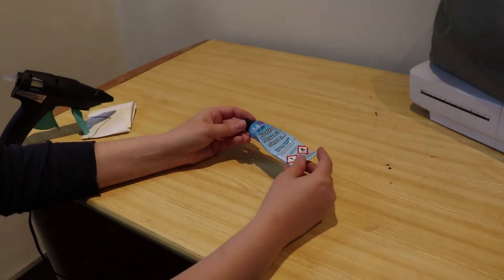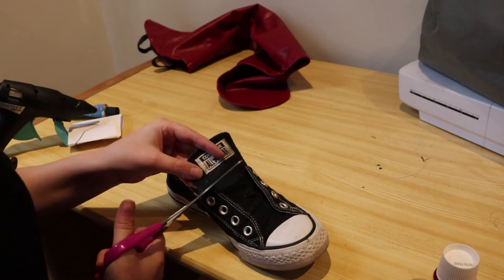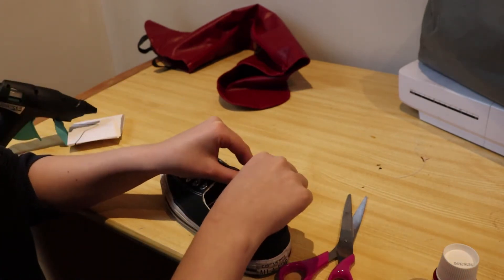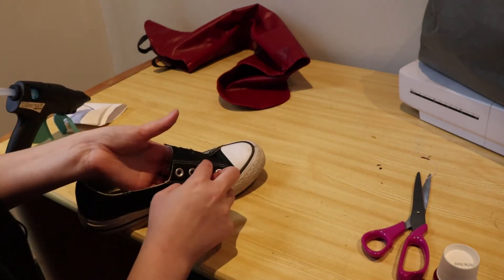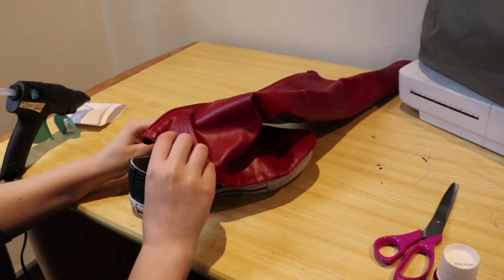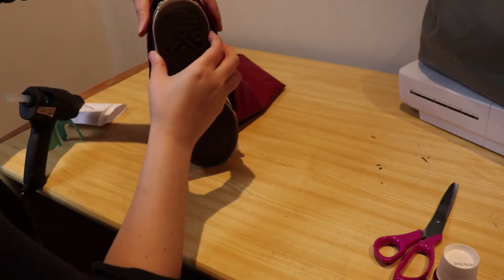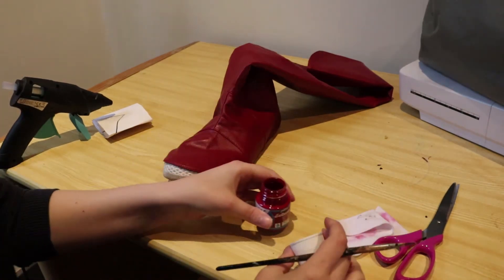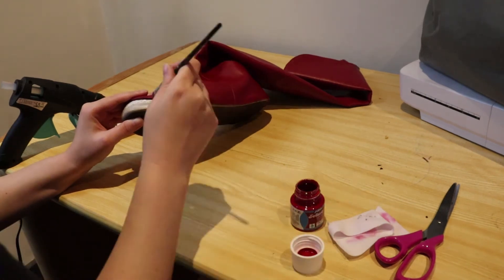Upgrading boot covers for cosplay (tutorial)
Sometimes cosplays come with boot covers and sometimes they are not so great. But if you have an old pair of shoes you can fix thet easily. So here is a short tutorial on how to upgrade your boot covers.

- glue gun
- fabric glue
- scissors
- paint
- a brush